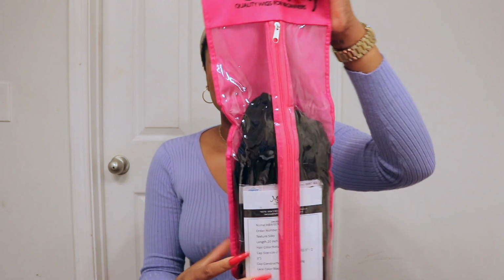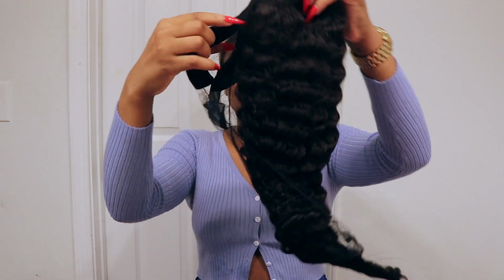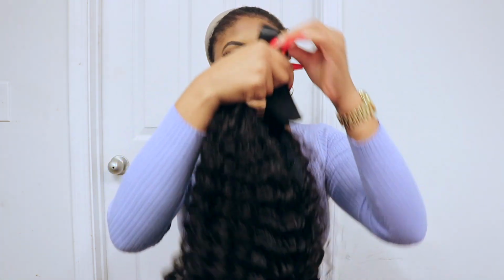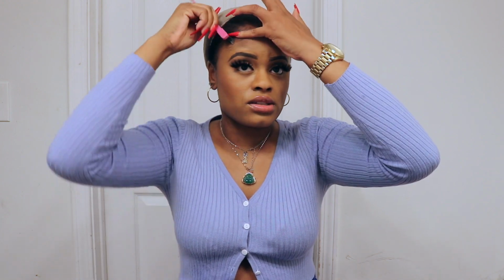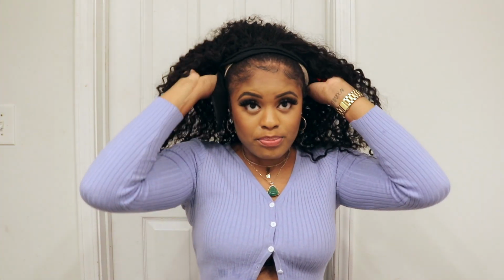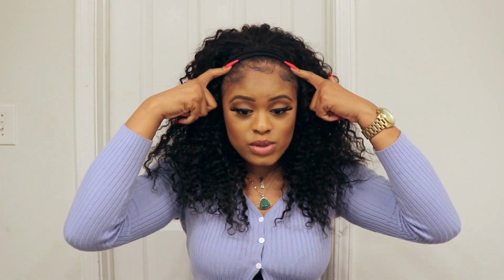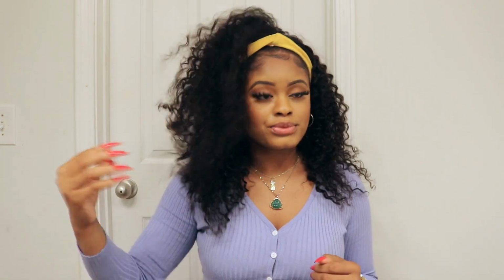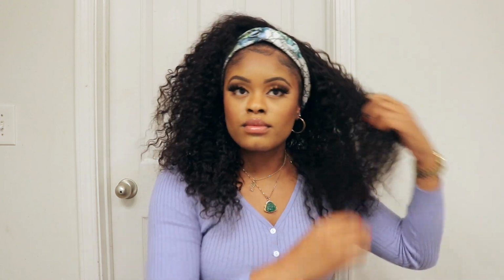AFFORDABLE HEADBAND WIG| LAZY GIRL FRIENDLY| MY FIRST WIG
HEY LOVES!!! Today I have an affordable lazy girl beginner friendly hair tutorial, the headband wig!

√ Busy day, unplanned meeting, any other occasions you might need this!

DESTINY - HUMAN HAIR CURLY HEADBAND WIG - HBW003
Hair Length: 20 inch
Hair Texture: Silky
Cap Size: Size 1

Press-on nails: